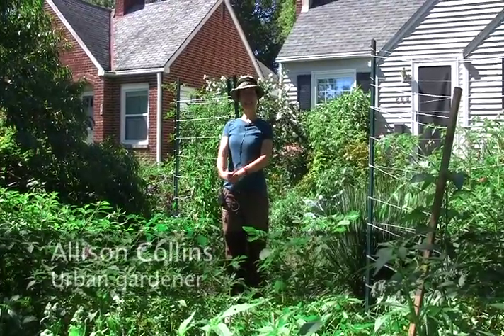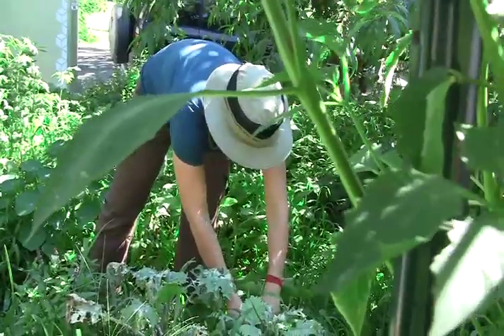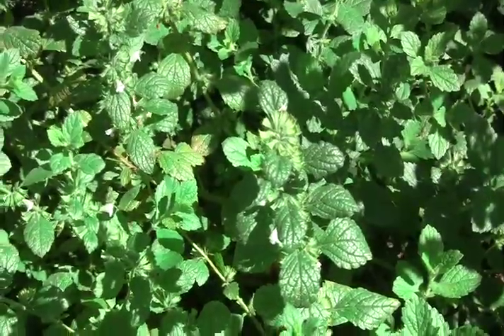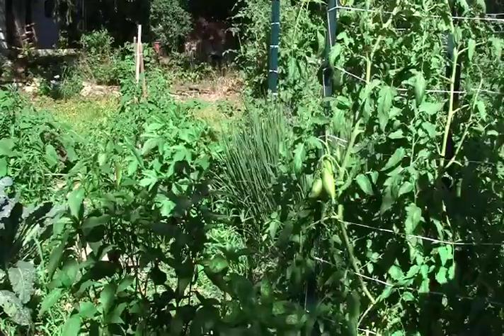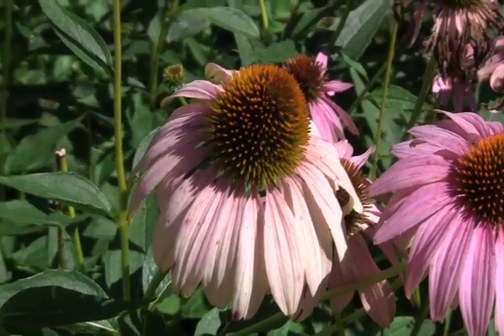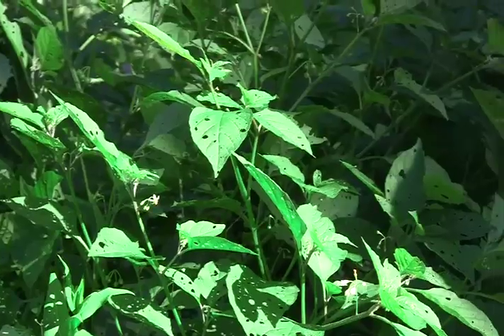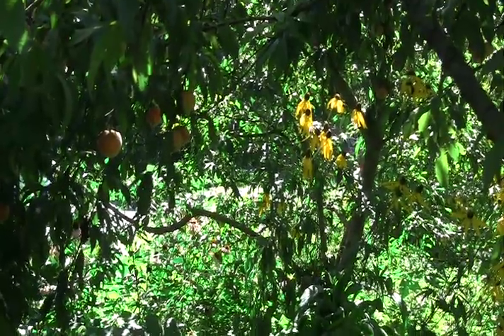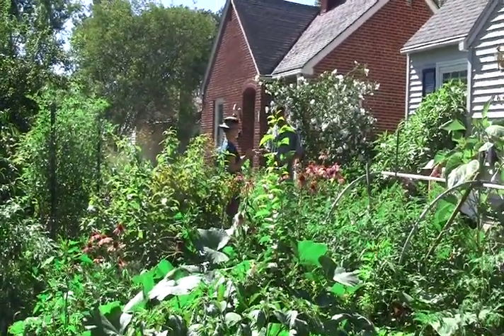Local Foods Week - Como Yarden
It's Local Foods Week and the Como Yarden in Clintonville is thriving. Local Foods Week celebrates urban gardening, permaculture, homesteading and famr to table initiatives. The week-long festival runs through Sunday, Aug. 18.